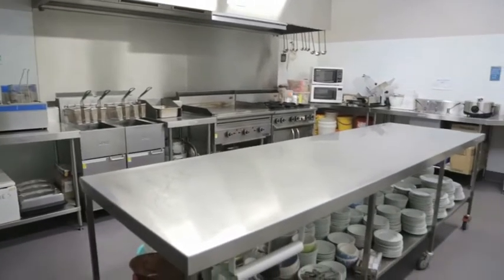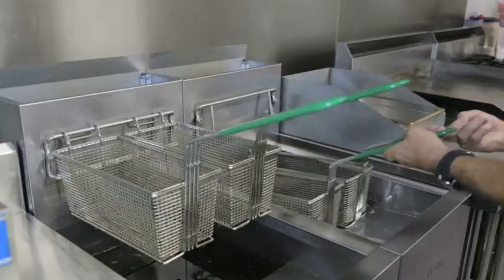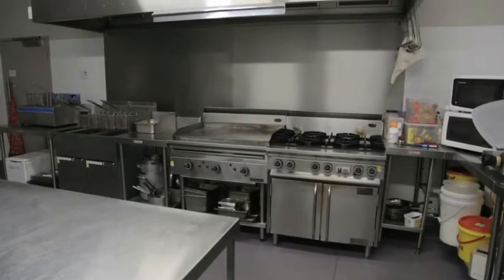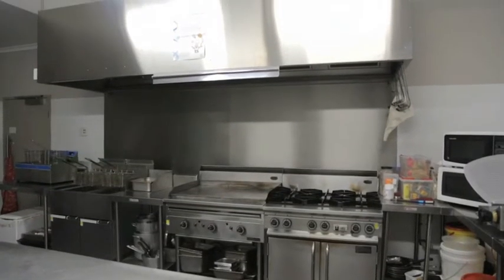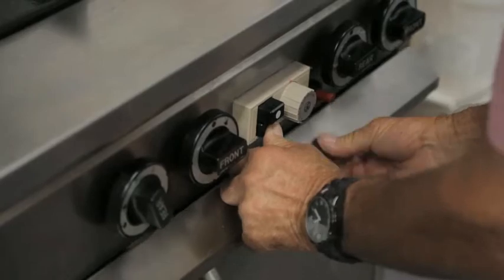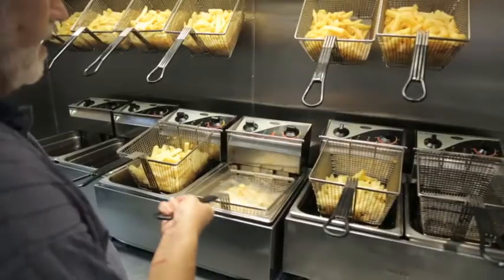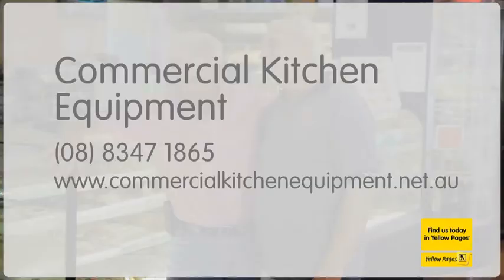Kitchen Equipment Beverley Commercial Kitchen Equipment SA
Commercial Kitchen Equipment located in Beverley is an excellent choice if you are looking for kitchen equipment or cooking equipment. To learn more call , visit us at 34- 36 Pope St, Beverley SA 5009 or check the url above.